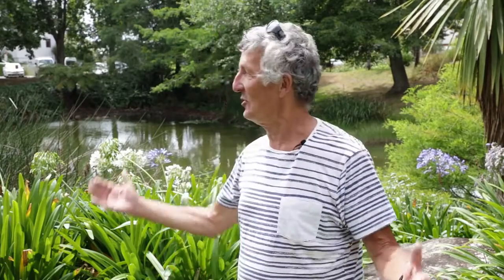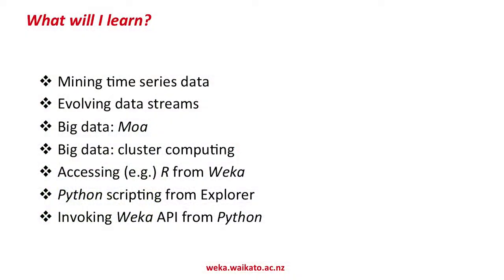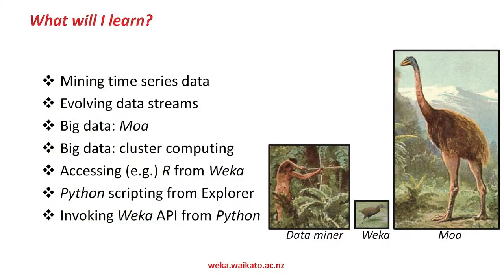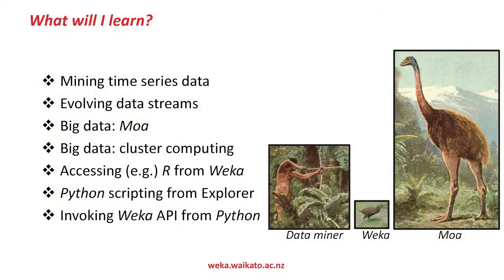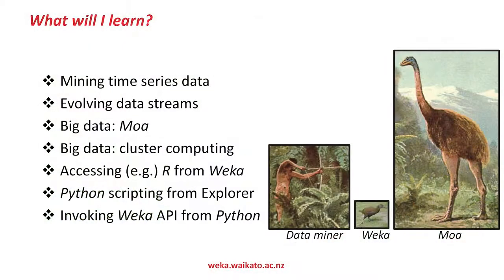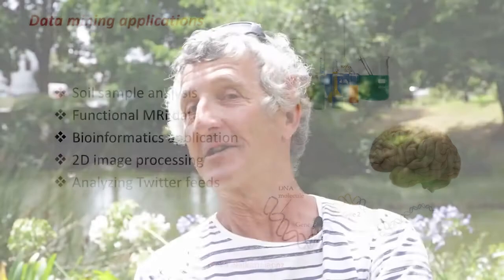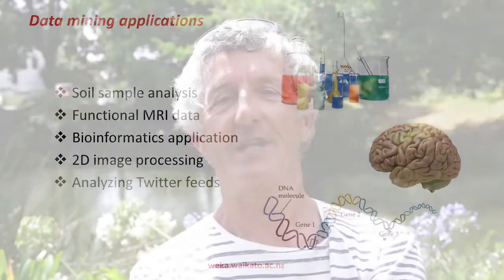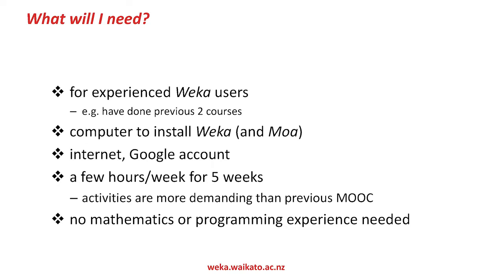Advanced Data Mining with Weka | 01 | Trailer